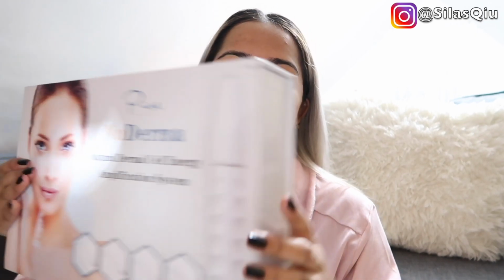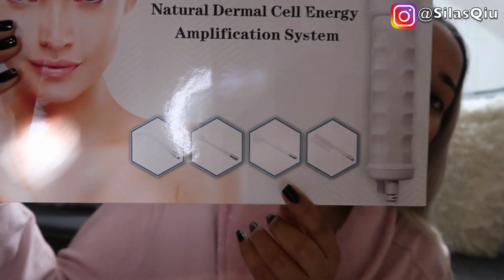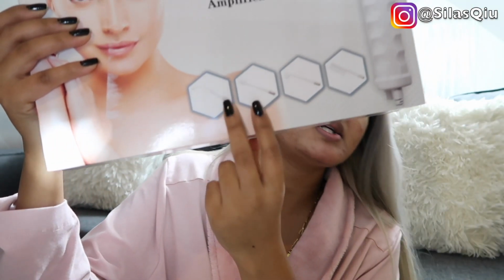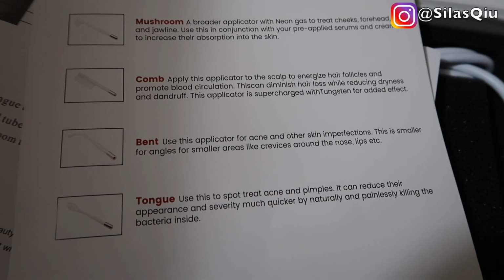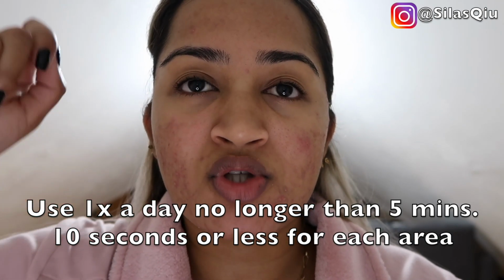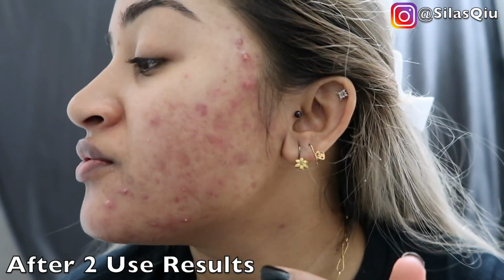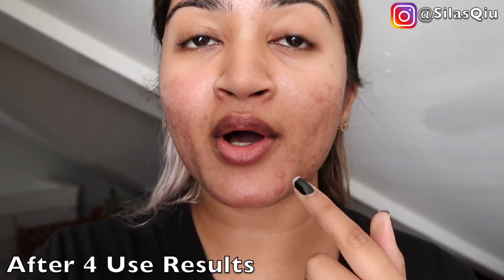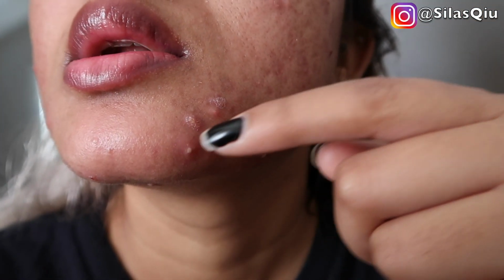High Frequency Facial Before and After results For Acne Skin ♡GIVEAWAY included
1 Week Using High Frequency Facial Wand For Acne Skin Before and After results . Hey guys so my mind was blown away when I saw results so quickly from using the high frequency wand at home. I honestly can say that this is my new favorite tool for my acne issues. It's weird to say but it really does zap away the acne and bacteria. It might sound too good to be true for some of you skeptics. But you just have to watch the video to see my results to believe it. Also you can totally win your own high frequency wand if you'd like by entering my giveaway. I loved it so much I decided to get you guys 1 as a celebration for hitting 5,000 subbies on Youtube!

🛍 Ebates: Get paid to shop (up to 20%+ cash back)
This is how I make back money from my bad shopping habits lol

High Frequency Wand links (sells out fast so I linked a few)

Enter MY GIVEAWAY to win your own High Frequency Wand plus my fave skincare items!
🌸3.Tag a friend in the comments of my Instagram post

That’s it 🥰 super quick and easy💕
🗣 Extra Entries if you want to increase your chances🗣
🌷Tag more friends
(Unlimited Entries Are Welcomed)
I’m sooo happy to share some of my fave Brands with you
Winner will be announced 2/5/2020

♡Hi there I'm SilasQiu,  I hope my videos can make you a happier person. I share positivity and knowledge on many things such as acne, selfcare, inner beauty, etc.  Just about anything related to growing and becoming the best version of yourself. I'd like to think my channel is a "Inspirational Beauty&Lifestyle" channel.

Lets chat =)

Snapchat♥: SilasQiu
TWITTER♥: @SilasQiu
FACEBOOK♥: Dianna Silas Qiu